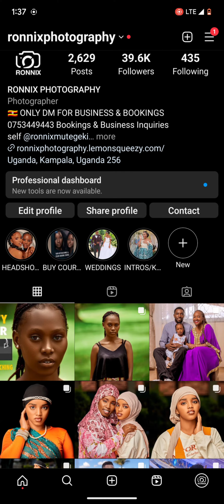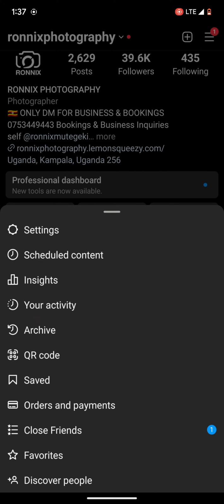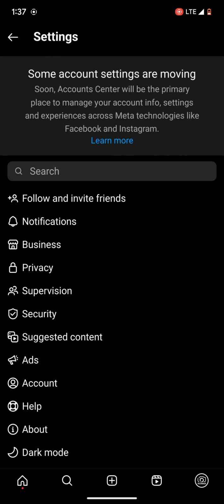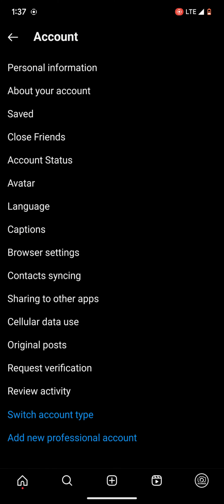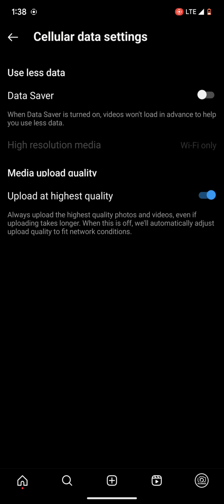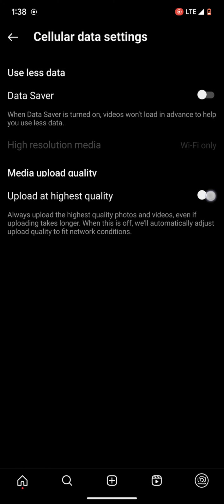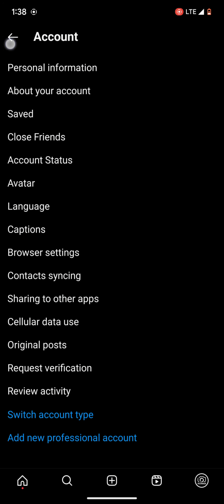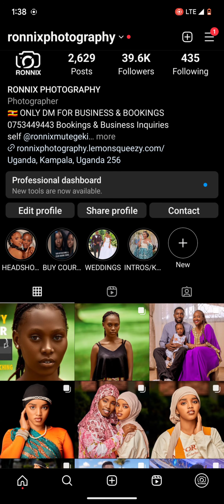How To upload High Quality photos and Videos on Instagram with out losing Quality